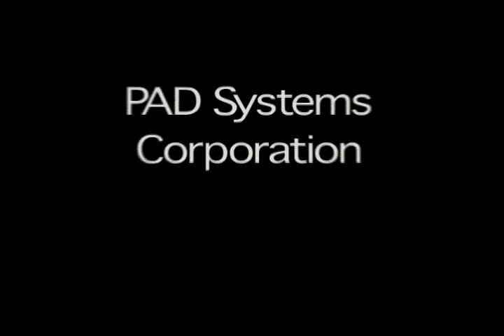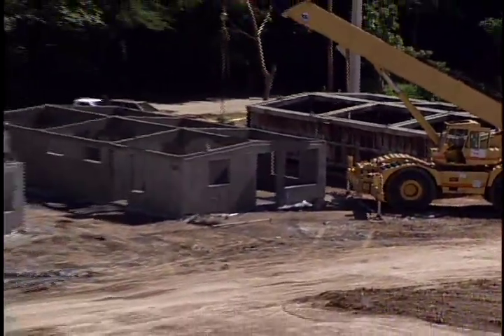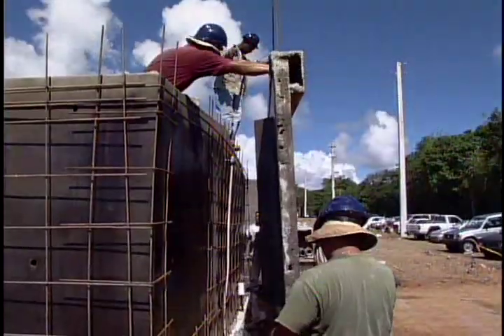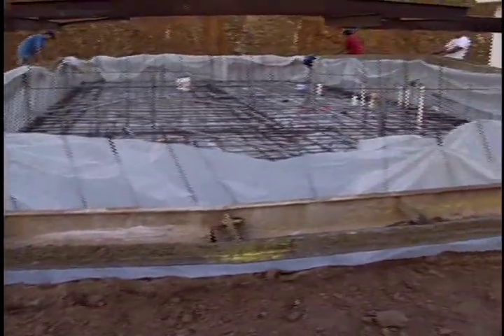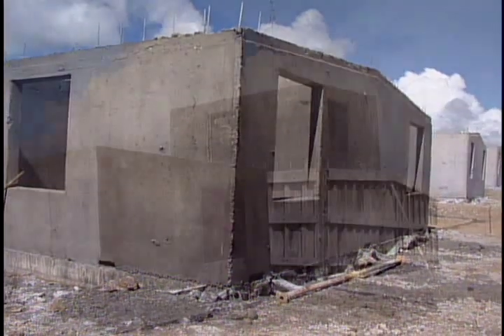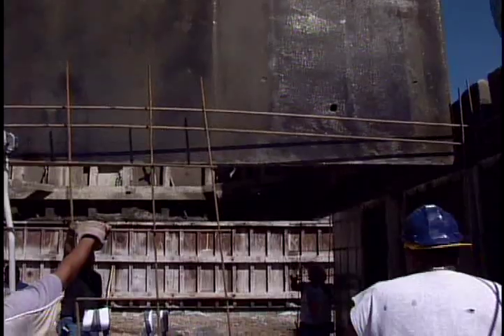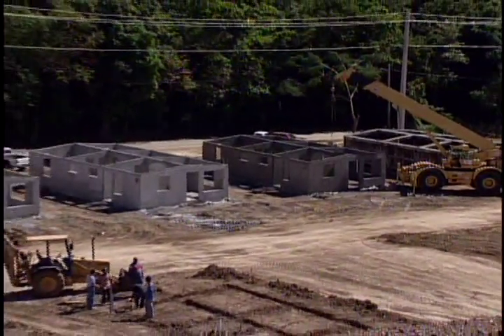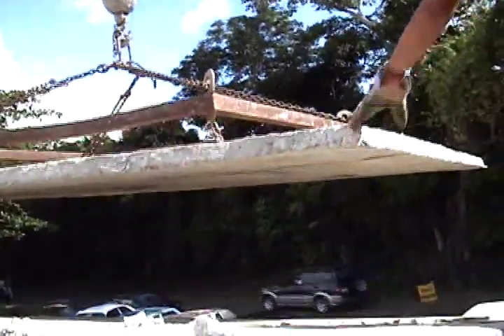Efficient steel reinforced concrete homes - PAD Systems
On March 11, 2003, the United States Patent and Trademark Office issued Patent number US 6,530,553 B1 for the PAD System, an innovative proprietary method of constructing concrete masonry buildings.

Many buildings are constructed of reinforced concrete i.e., walls, floor and roof slabs to effect durability and stability.  These properties are especially desirable for buildings such as houses and multi-story dwellings, which are susceptible to destructive windstorms, earthquakes and fire.  Concrete masonry structures are not prone to attack by termites, rotting and vermin, as structures of wood and other materials may be.

One traditional method of constructing buildings is to use standard cement blocks, joined by mortar and subsequently plastered on both sides by skilled masons.  Because the individual cement blocks are placed manually, one at a time (the most common method of installation) the need for skilled masons to erect the blocks and plaster the walls, makes this method labor intensive, costly and time consuming.  In addition, it is subject to the availability and skill of the required masons.

The PAD System, eliminates the need for skilled labor entirely; NO cement blocks are incorporated into the building. The molds are fabricated of steel plate, similar to molds used in pre-cast plants. Therefore, when the molds are released from the cast-in-place concrete, the wall finishes are similar in appearance and texture to pre-cast panels.

A workforce of seven unskilled laborers, employing only wrenches, stripping bars, one set of molds and a crane, builds the walls for each house, in one day.

The illustrated houses being built have three bedrooms, two bathrooms and cover a living area of 900 square feet, plus a carport of 280 square feet.

At year-end 2003, over 700 single family detached houses have been built using the PAD System.